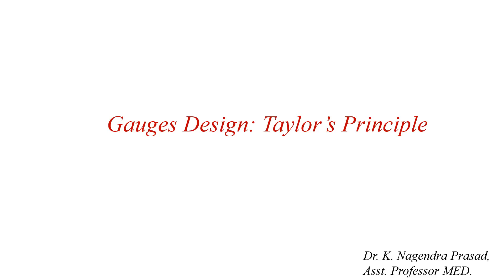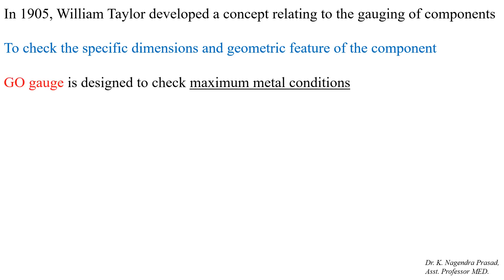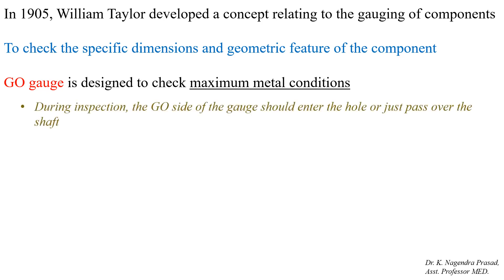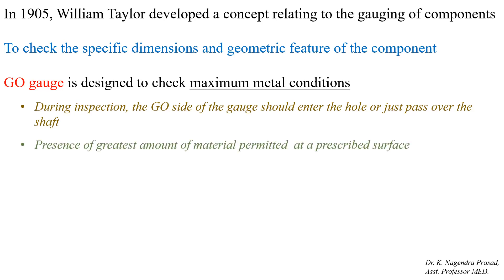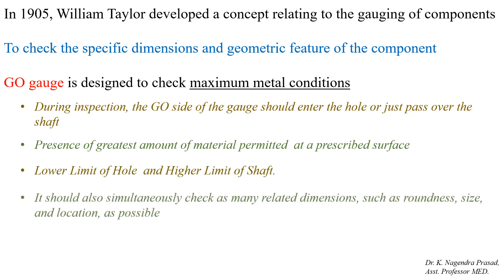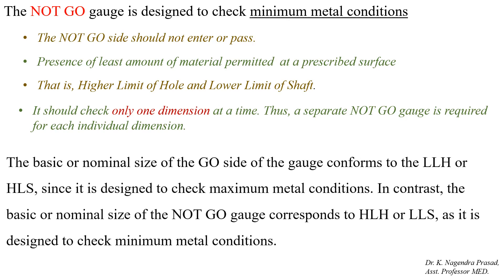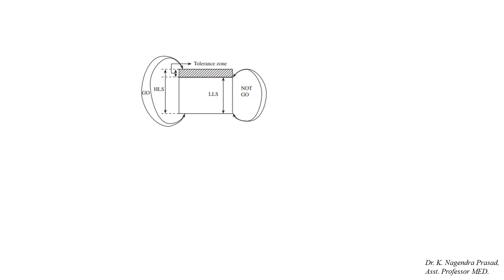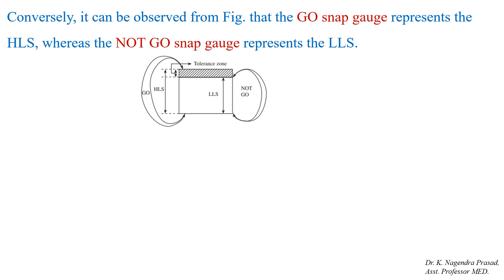Gauges Design: Taylors Principle : GATE Metrology Basics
Gauges Design;
Taylors Principle;
Go Gauge;
No Go Gauge;
Hole;
Shaft;